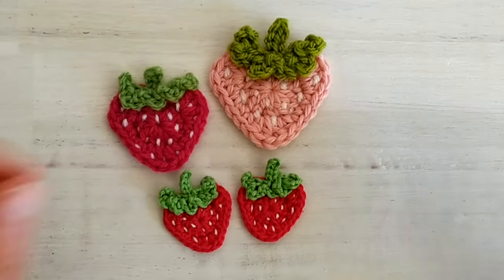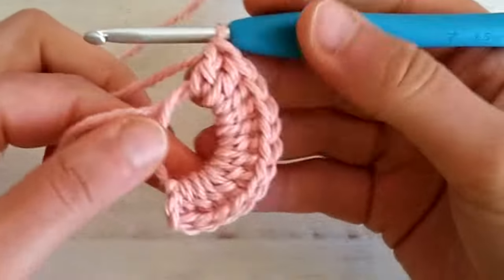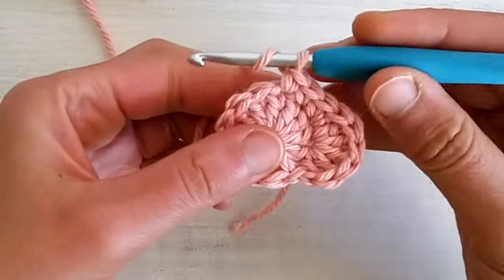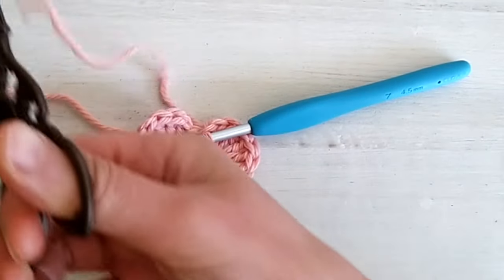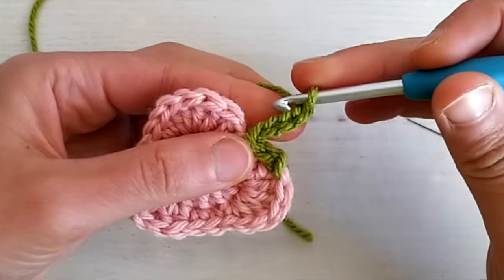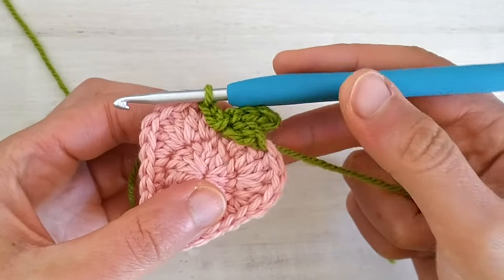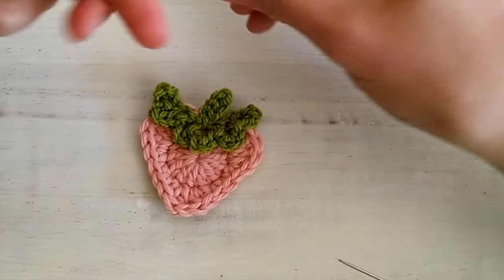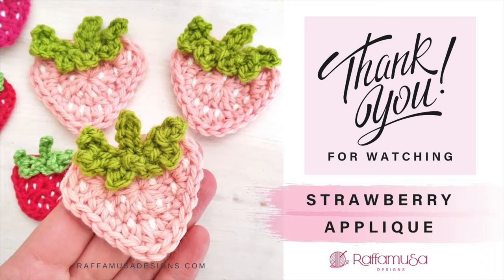Crochet Strawberry Applique Pattern RaffamusaDesigns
Learn how to crochet a quick and easy strawberry applique with this free pattern!